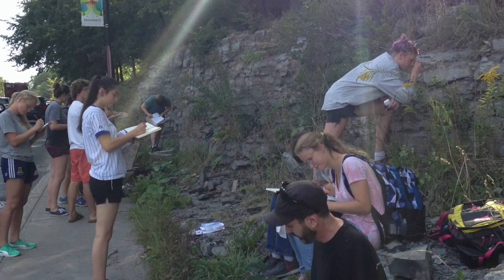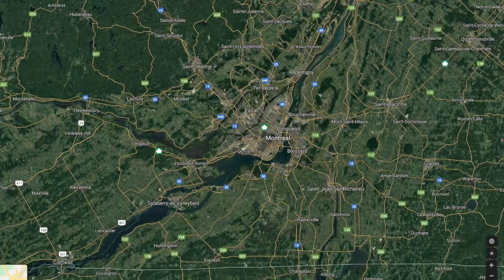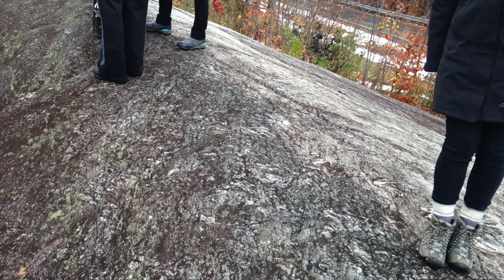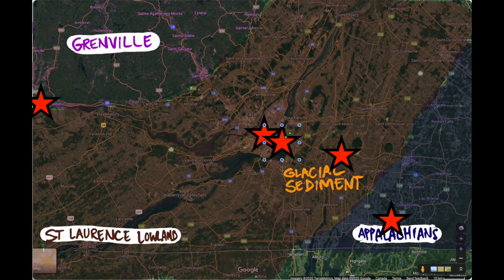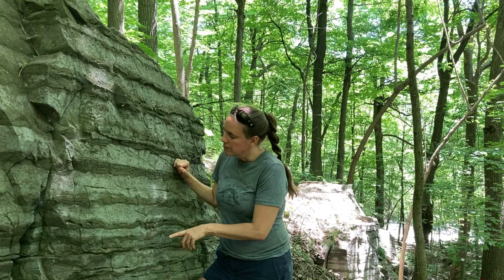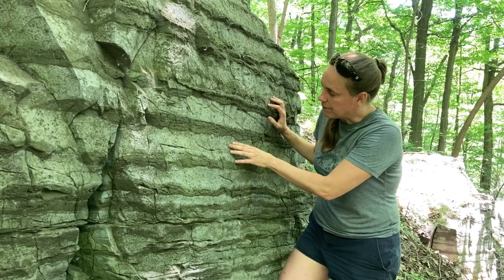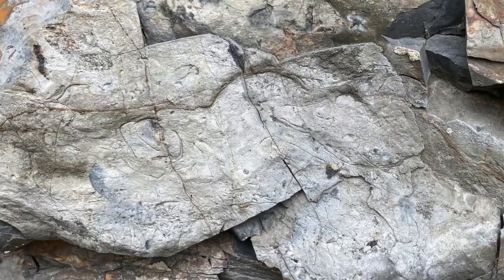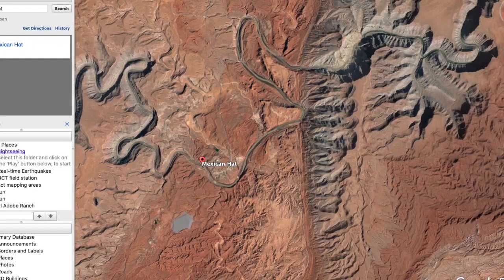EPSC240: Geology in the Field Introductory Video (McGill University 2020)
This video introduces fall 2020 (virtual!) course at McGill University, EPSC240: Geology in the Field.  Instructor Prof. Christie Rowe from the Earth & Planetary Sciences Department explains the scope of the course, how it will run online, and gives an example of a rock outcrop we will study.

Related links:
Earth & Planetary Sciences Department at McGill: eps.mcgill.ca
Christie Rowe's page: eps.mcgill.ca/~crowe